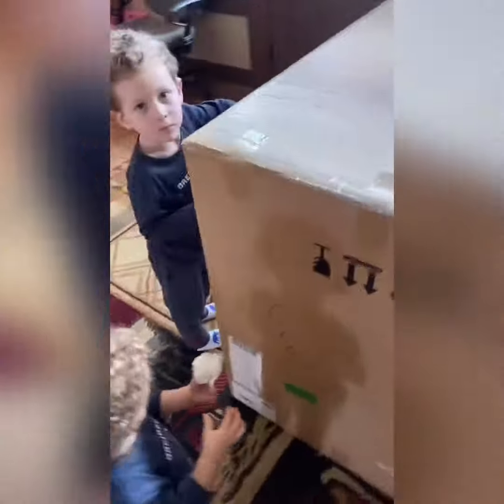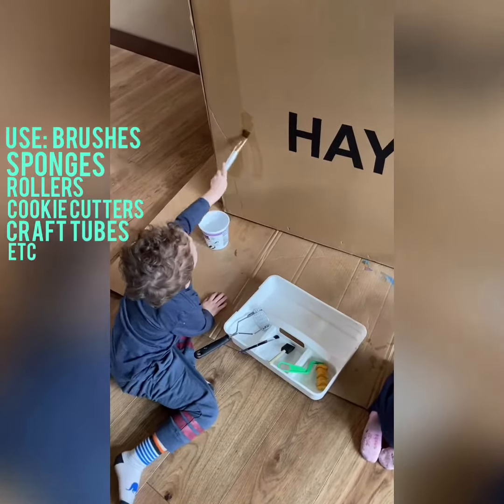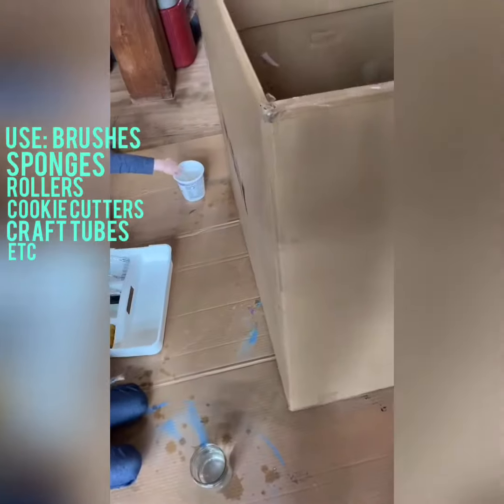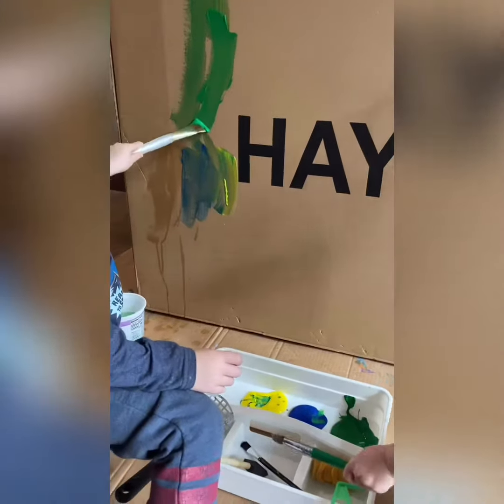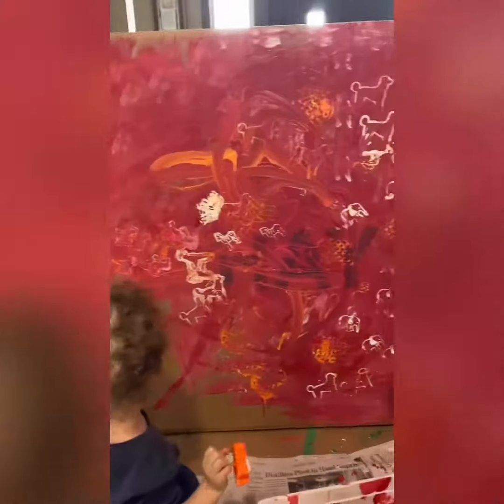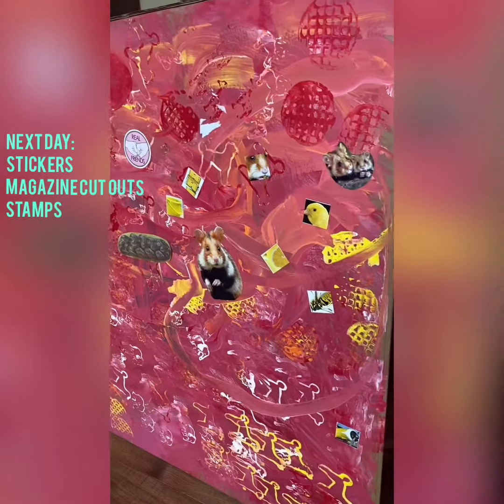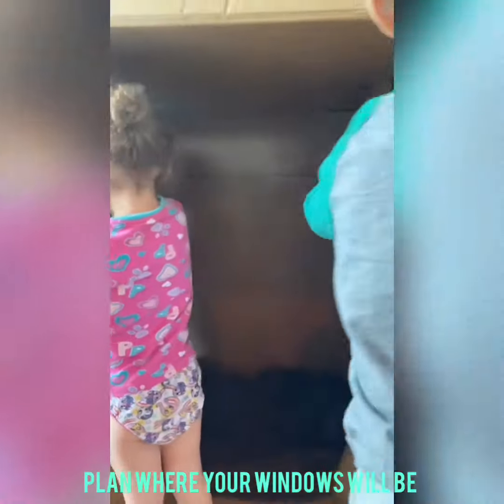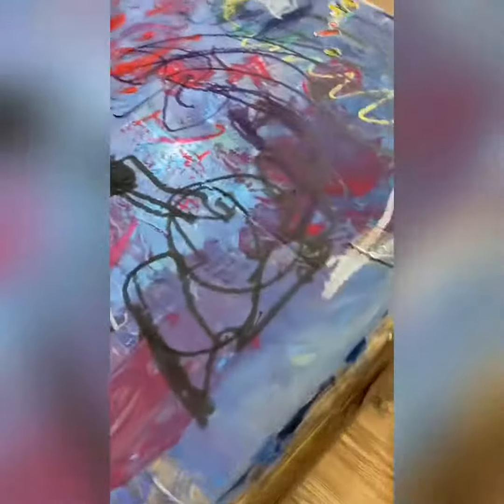Paint & Craft a Box Fort 📦 🎨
PAINT A BOX FORT! 📦 🎨
Check out Project Materials:

1.) Big Cardboard Box

2.) Acrylic Paint

3.) Paint Brushes

4.) Paint Rollers

5.) Potato Masher

Optional:

3.) Cookie Cutters

4.) Stamps

5.) Stickers

6.) Foam Stickers

This is a favorite from everyone’s childhood. Get a big box, (amazon, or maybe a neighbor has one?), and then paint with all sorts of colors! You can also get creative by using sponges, potato mashers, cookie cutters, rollers, toilet paper tubes, etc. You name it! Once the box has been sufficiently covered with paint, let it dry and then use crayons, paint sticks, stamps, stickers, and glue on some magazine cut-outs! This is an ongoing project! Once you’re satisfied, cut out some windows with an exacto knife and get playing!

Follow on Instagram @EarthArtCreative

Happy Fort Making! 📦 🎨